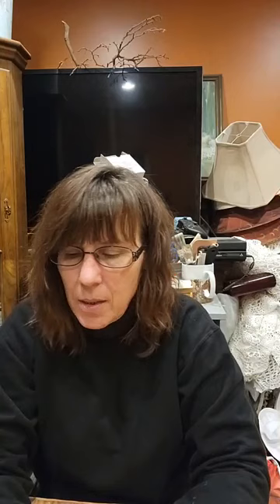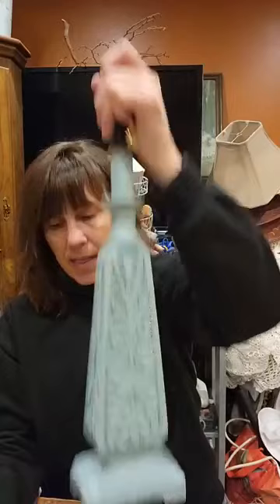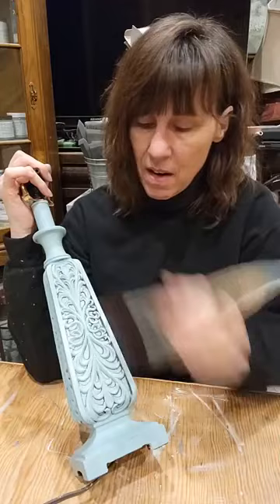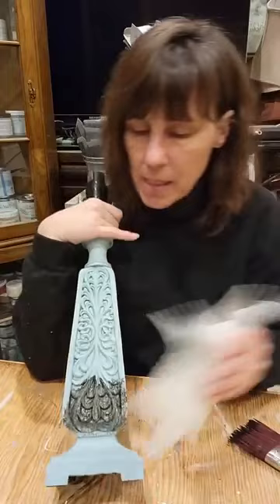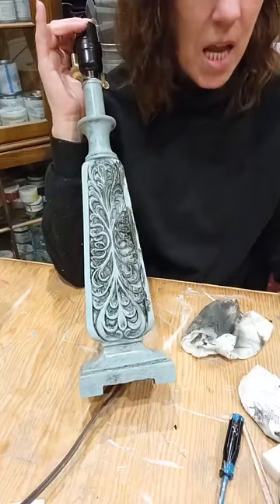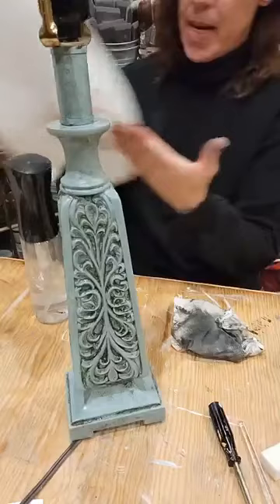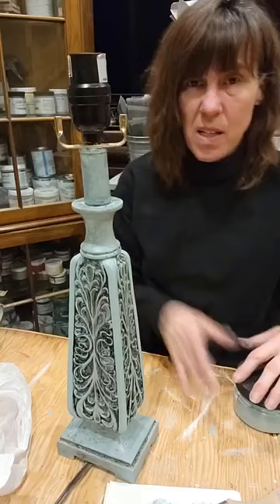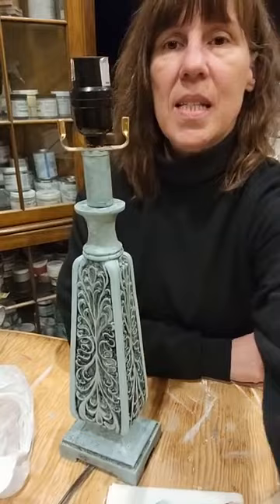Lamp reclaim with Paint Couture Paints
A  replay from facebook live using  Paint Couture Sophia with Black Chiffon Glaze on an old lamp - yes, you can paint lamps!

Quick run down:

Sophia blue painted on to the piece and allow to dry

Add Black Chiffon Glaze with brush and wipe off with paper towel.  You can spritz a little bit of water to wipe off glaze where it's not wanted.

Allow to dry.

Enjoy your 'new' lamp!